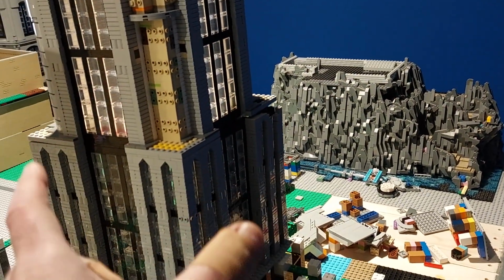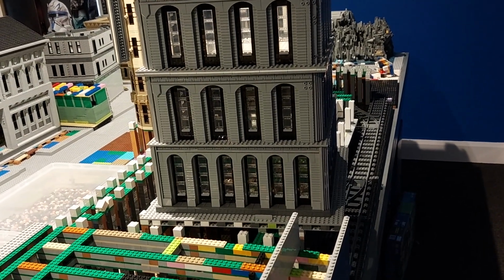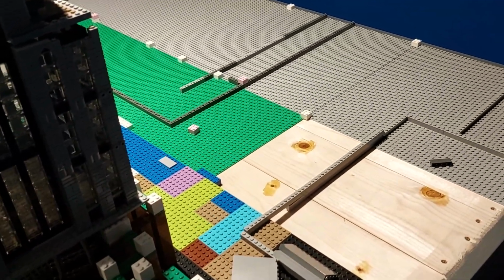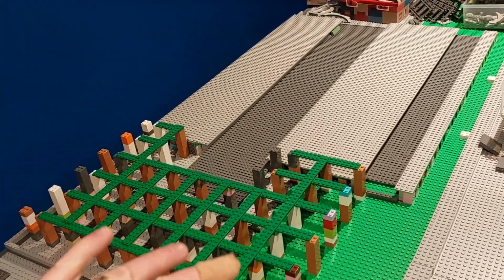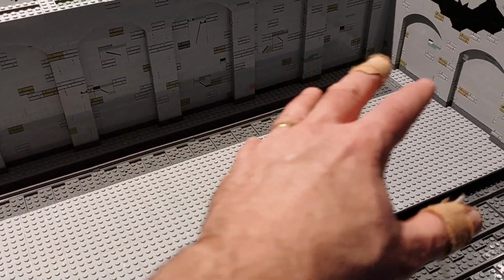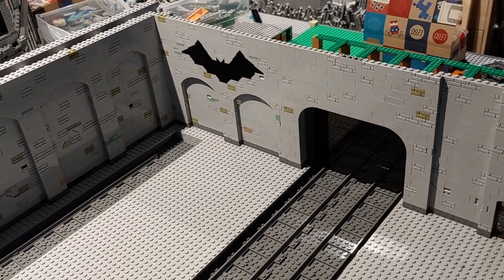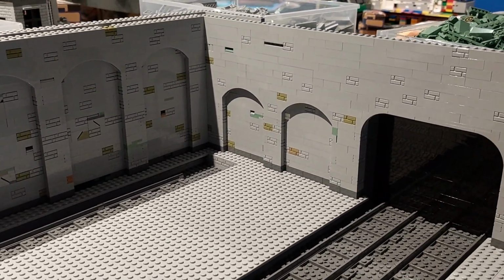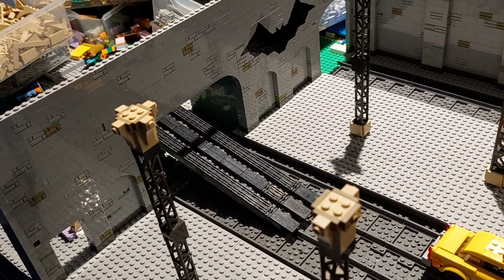Building GOTHAM CITY in LEGO - EXTENDING the WAYNE TERMINUS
Welcome to Dubbzi Bricks

Over the past couple of updates I have been working on the Wayne Terminus. After the last update I couldn't stop wishing that it was a lot bigger so that I could add more details into the build.

In this update I make a BIG decision to move the Wayne Terminus. It does mean that I have to compromise other parts of Gotham, however I do think that this decision will make GOTHAM look a lot better once it is all built up. Sorry in advance to those that don't like the decisions in this video, but bear with me as I do think the overall look will be worth it.